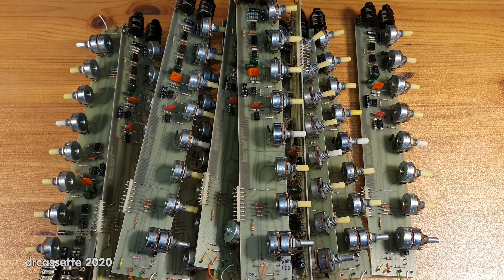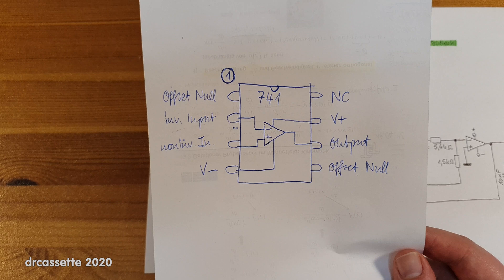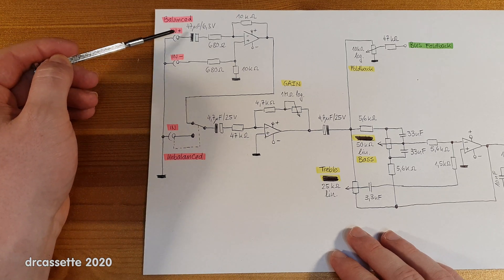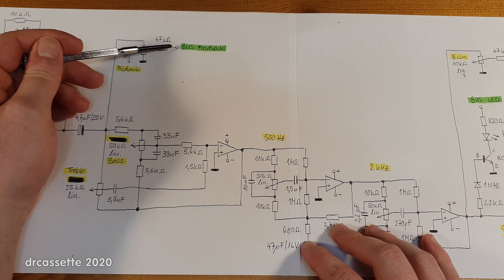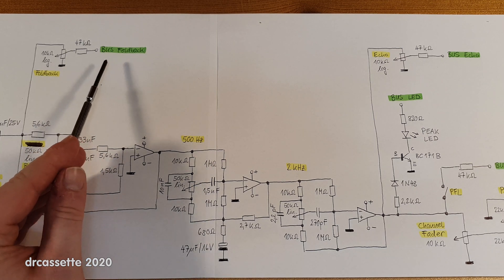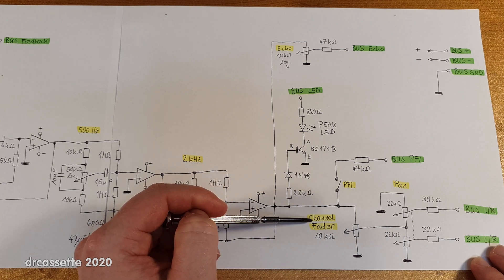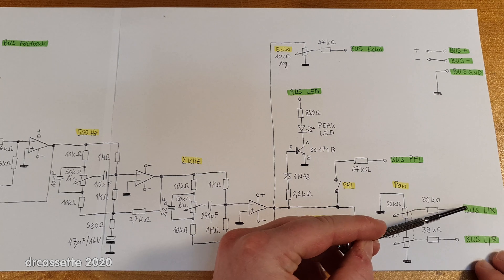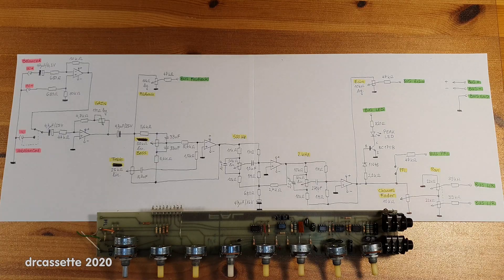FAL stereo audio mixer channel strip circuit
I reverse engineered the circuit diagram (schematic) for the channel strips in the 1977 FAL 12 channel stereo audio mixer seen in this video: